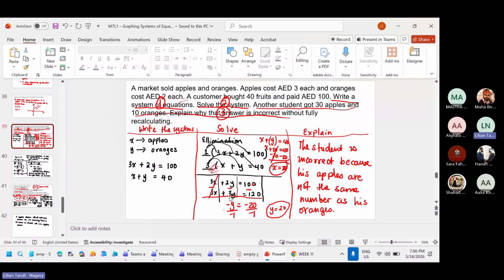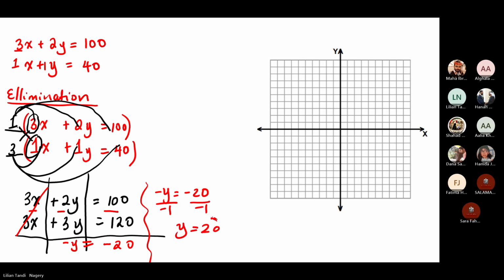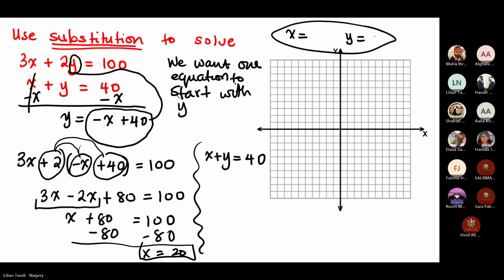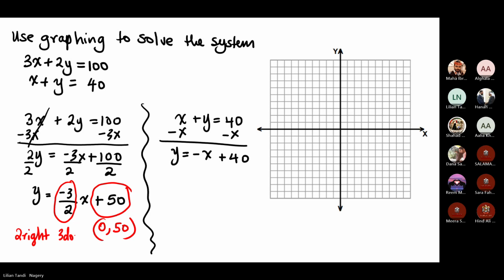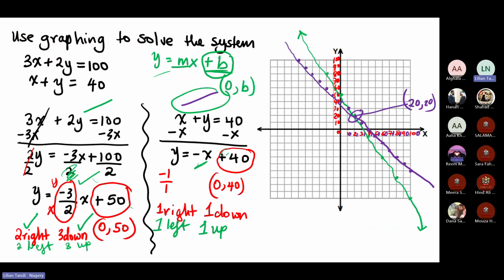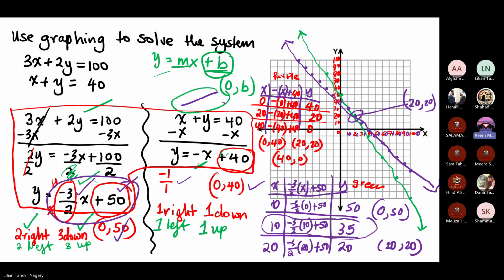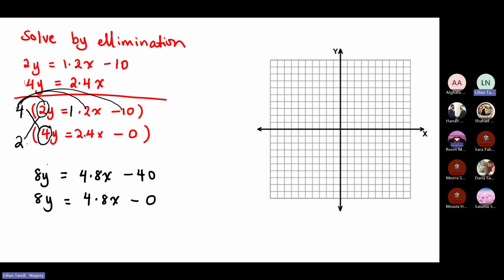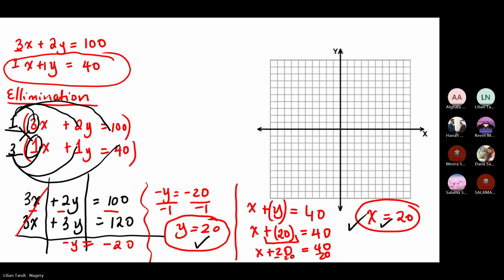Grade 9 Module 7 Review